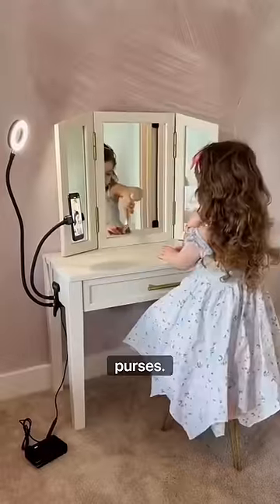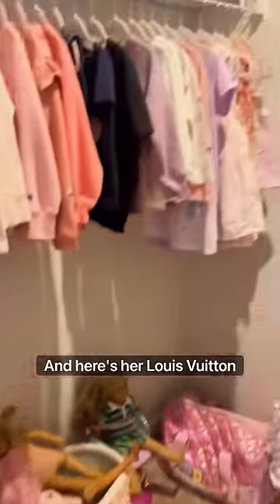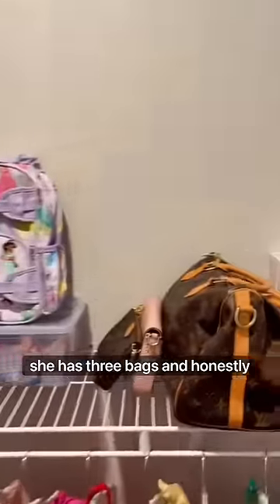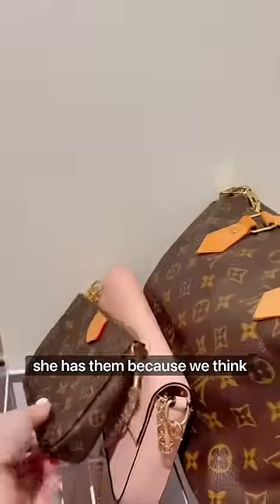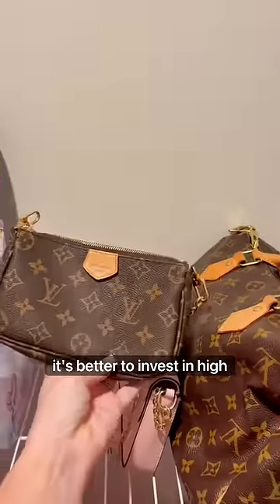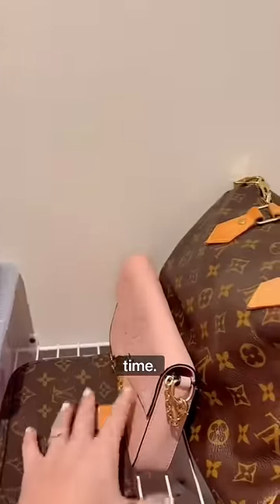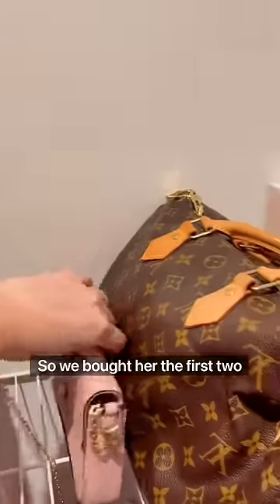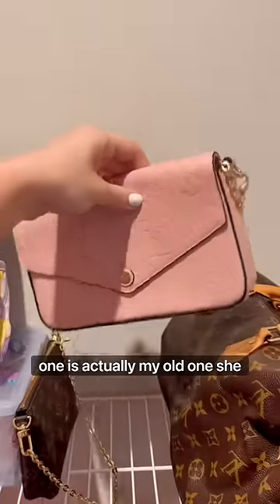Would you buy your kids a designer bag?? ⬇️